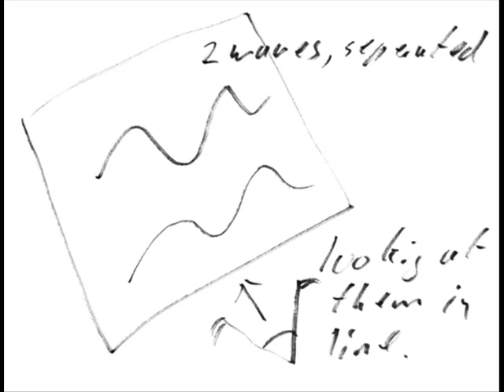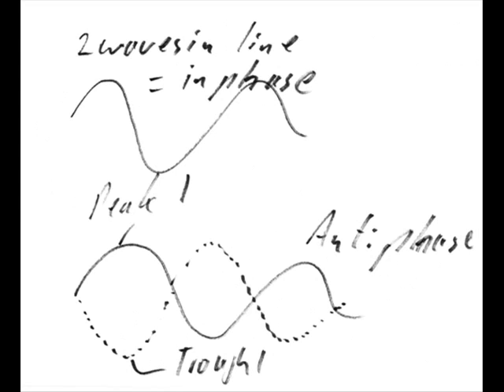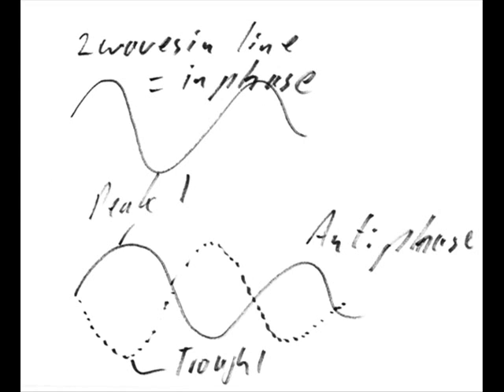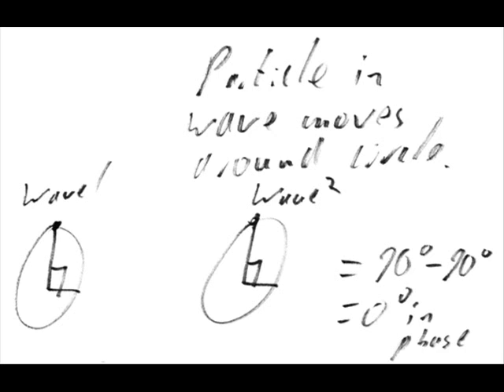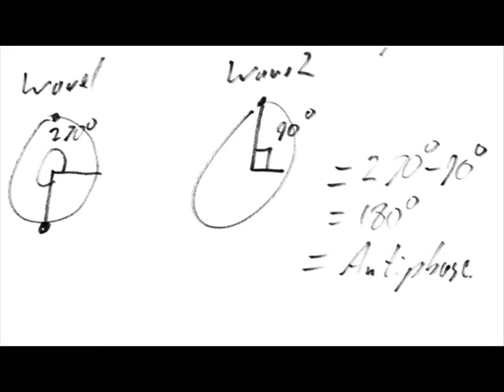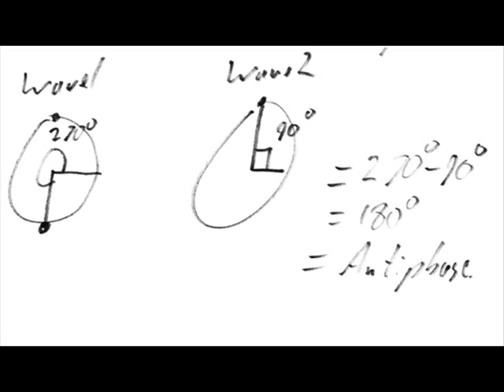4 Multiple waves - phase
Part of my "Advanced Physics Tutor" website. This video describes the relationship between two or more waves with the same frequency.